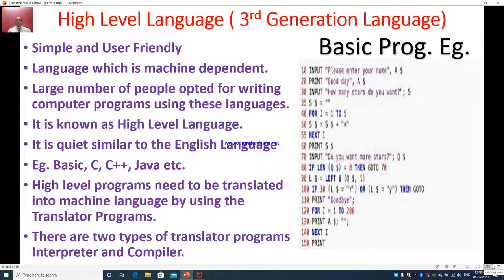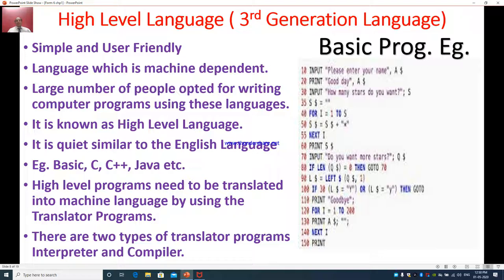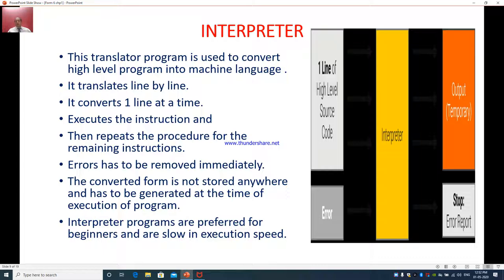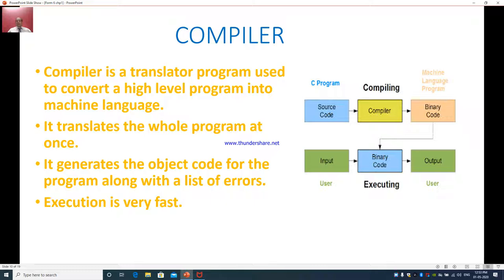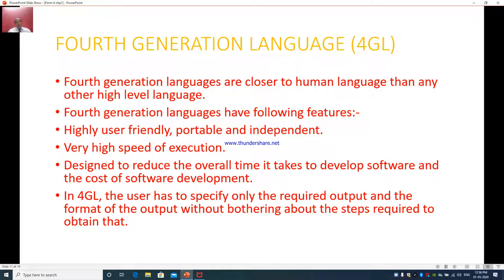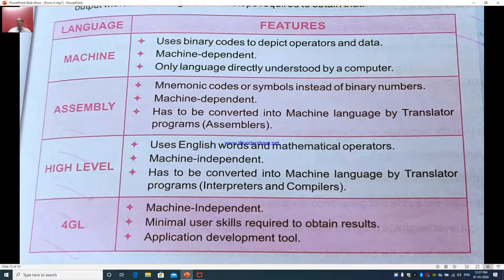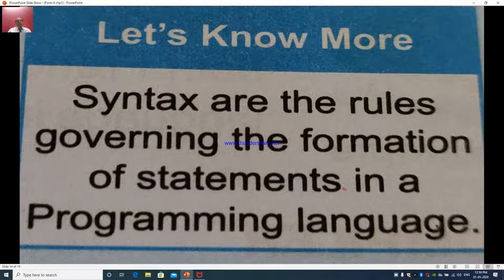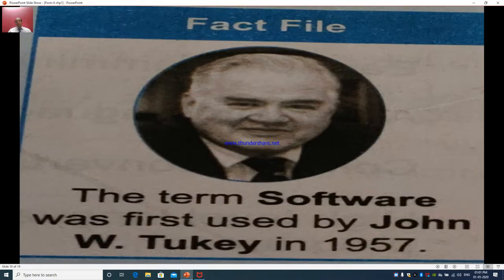Kshitij Mehta - Computer - chapter - 1 Part 3